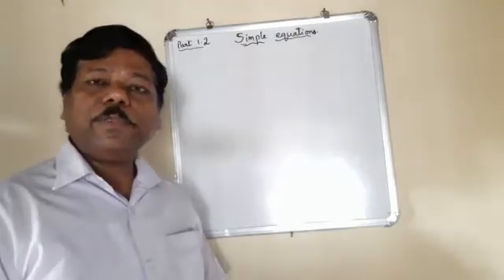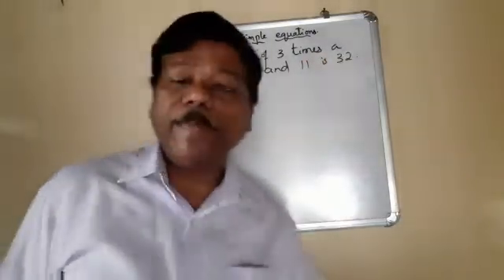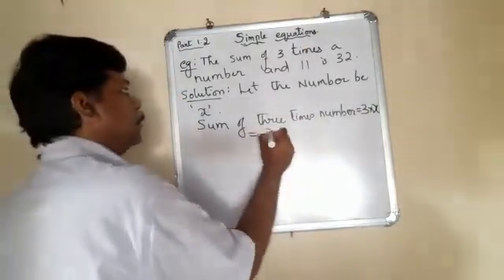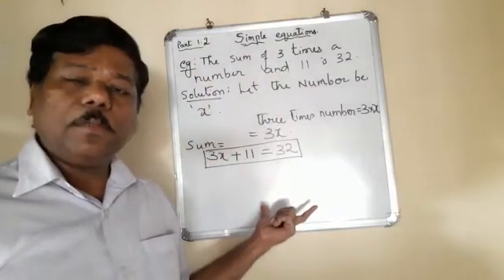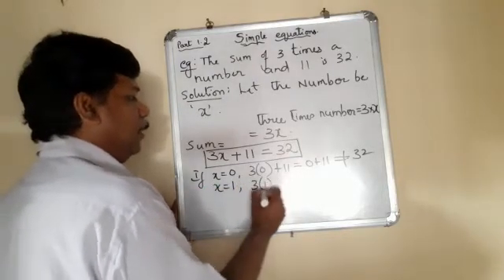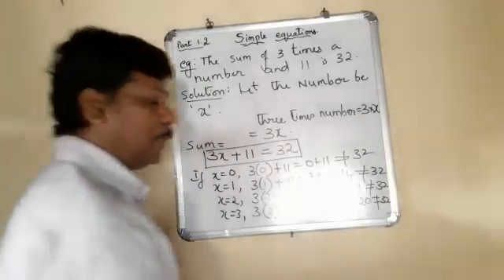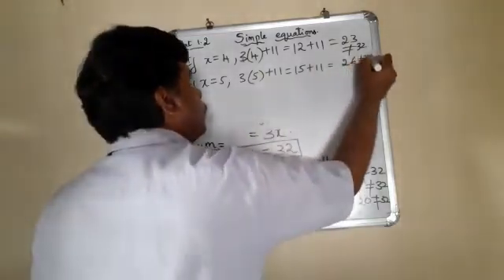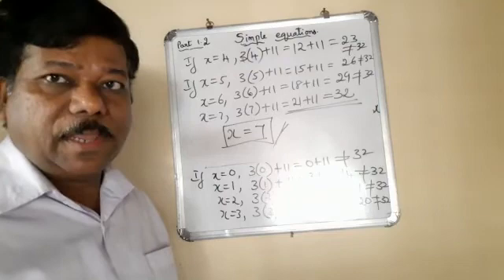Maths Class7 simple equations trial and error method part 1.2